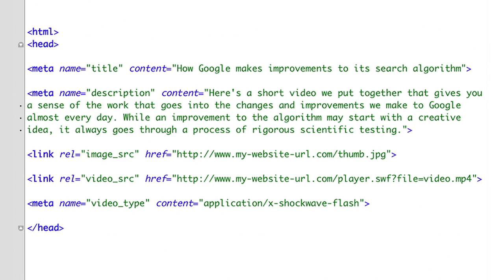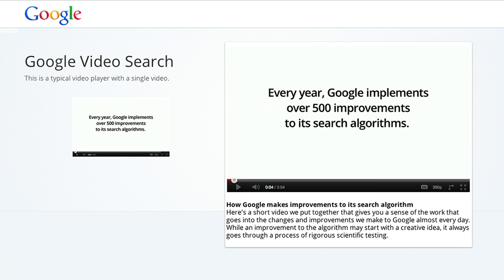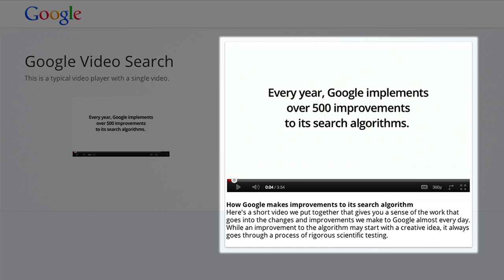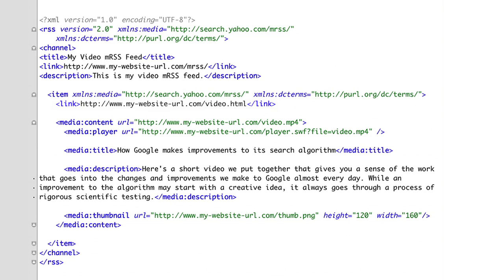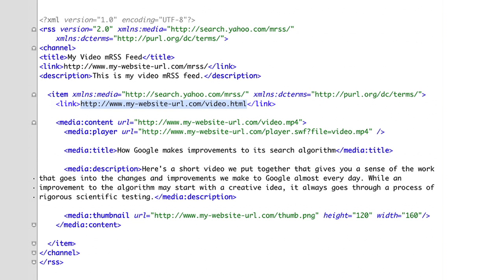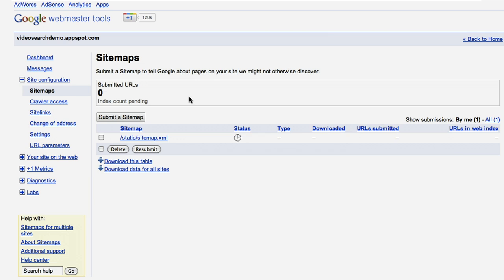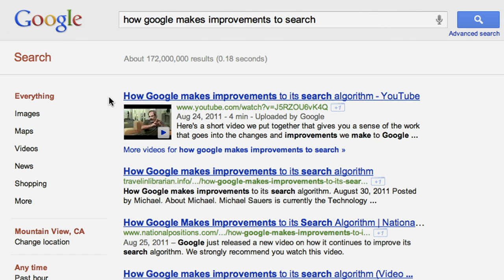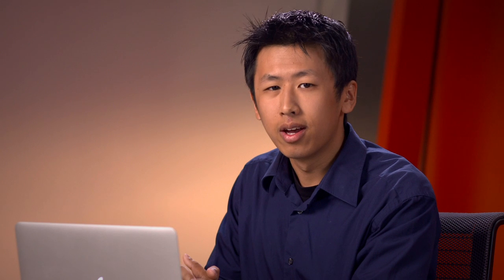Alternate Markups for Videos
While we recommend that you use the schema.org markup and the video sitemaps specification to provide video metadata to Google, we do support Facebook share, opengraph, and Yahoo searchmonkey RDFa markups, in addition to media RSS feeds, including the Bing mRSS specification. Read more about these alternative on page markups